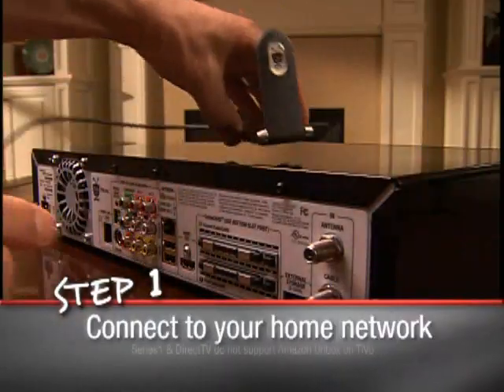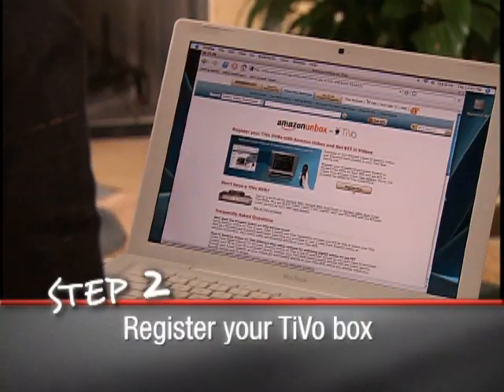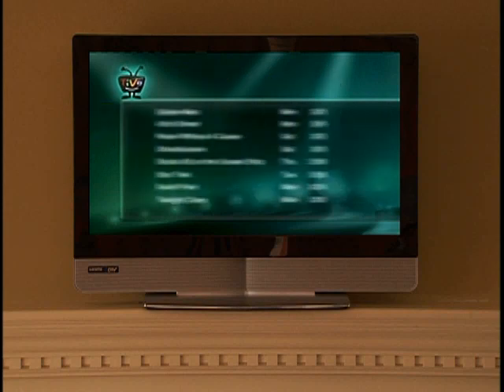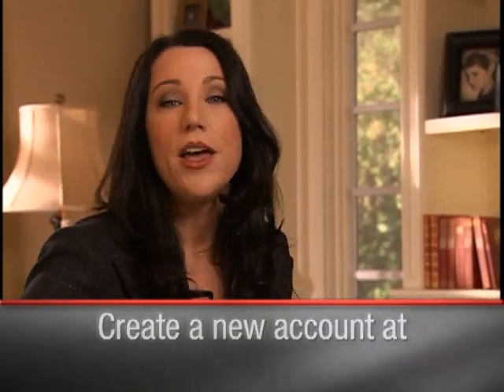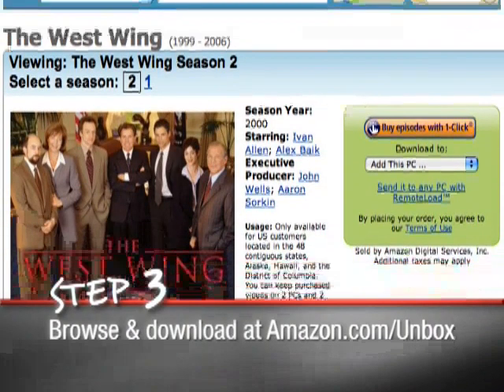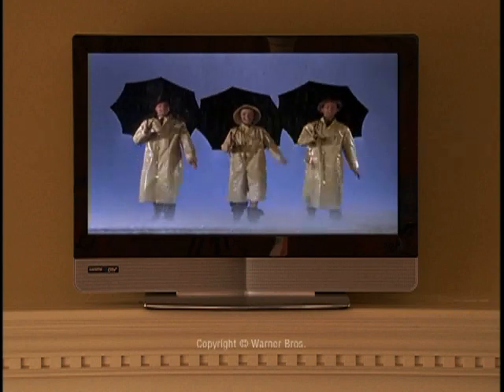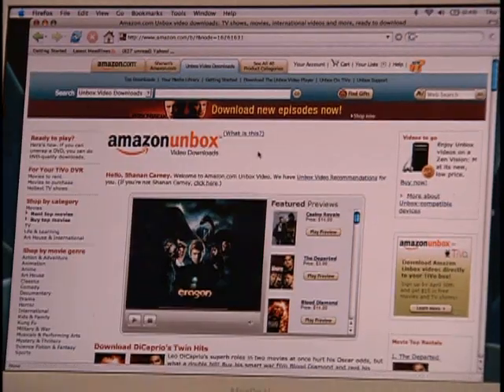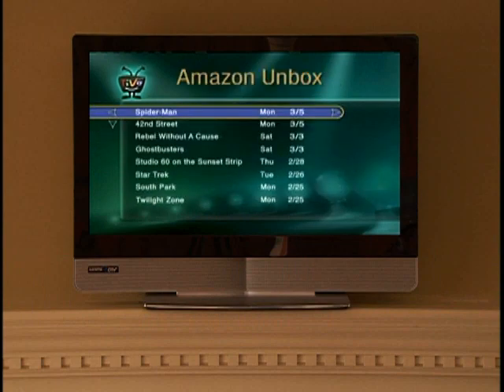Amazon Unbox on TiVo: How it Works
You're just a few simple steps away from downloading movies & TV shows straight to your TV!